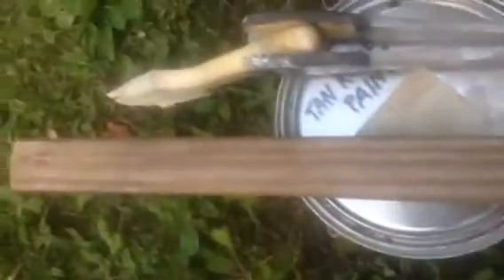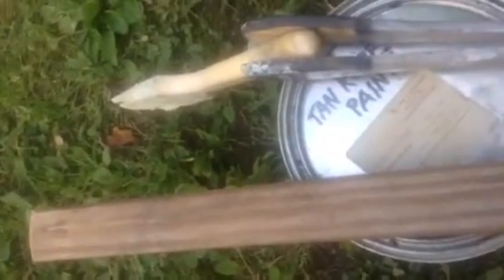How to make a paint brush extension handle to greatly simplify painting.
The added length means fewer ladder moves as well as no bending to paint floors and only a one foot step-up to do ceilings.